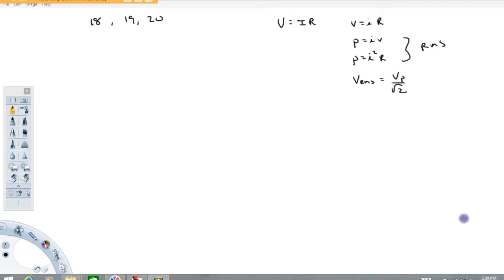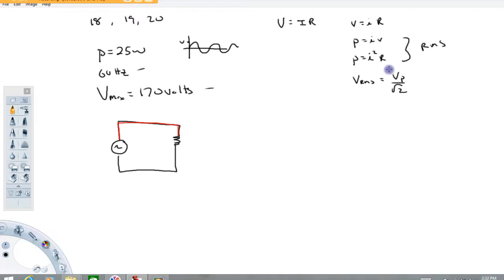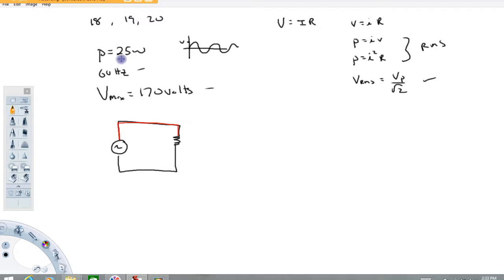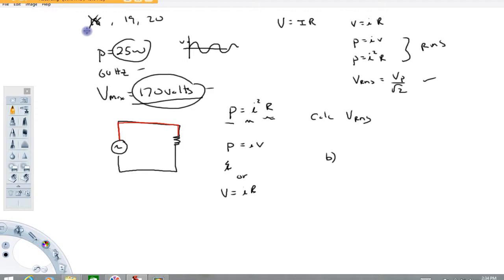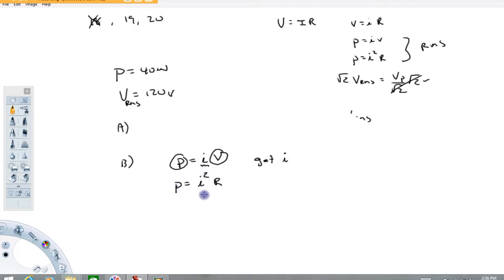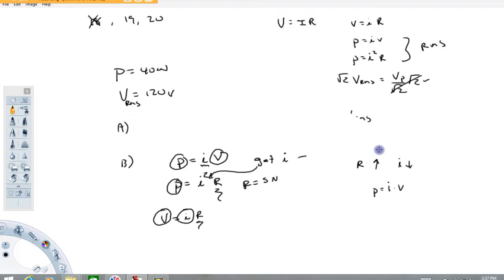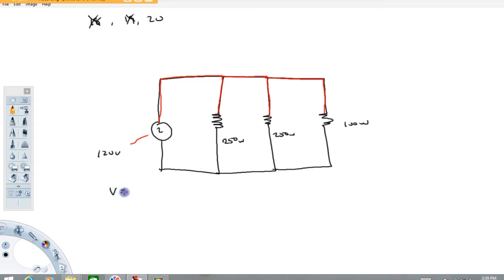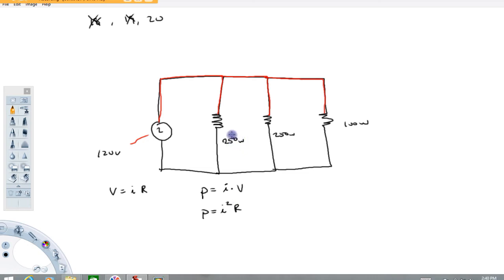magnetism and ac circuit help 18,19,20